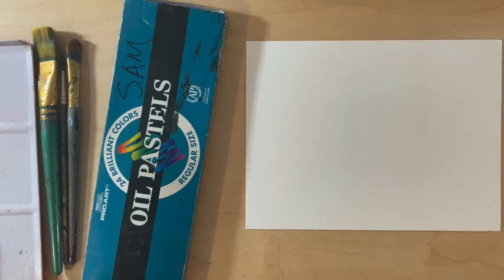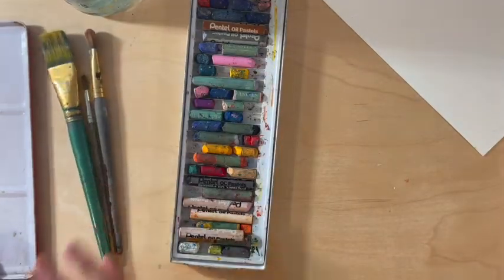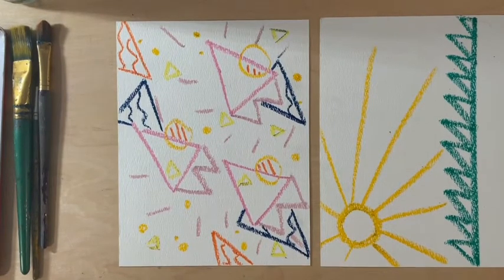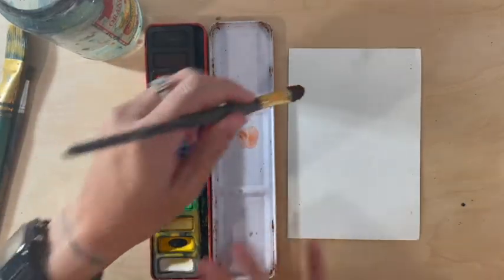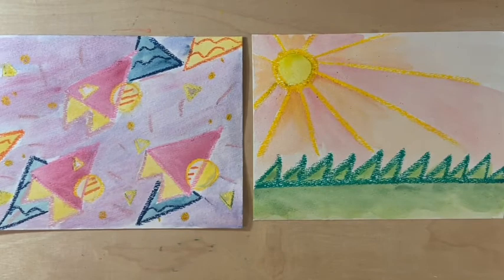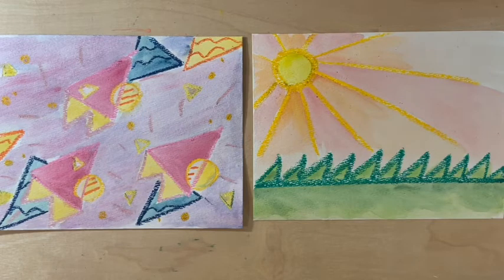Watercolor Resist Paintings with Art Explorium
Join Ms. Ashley to learn a very cool painting technique: oil pastel resist with watercolor! This is a fun art activity for ALL ages!